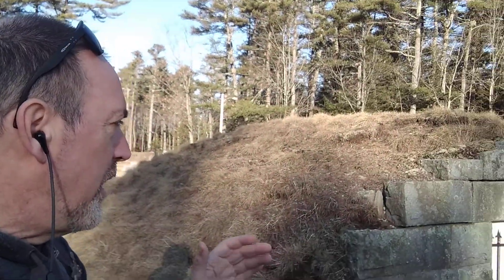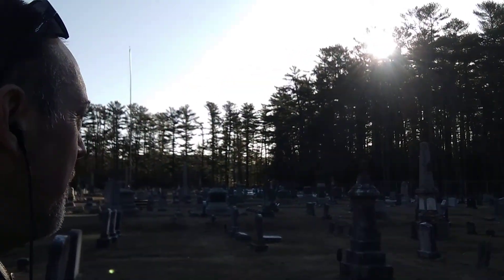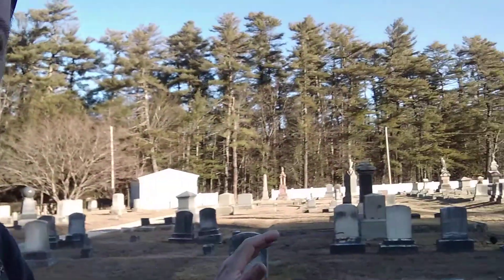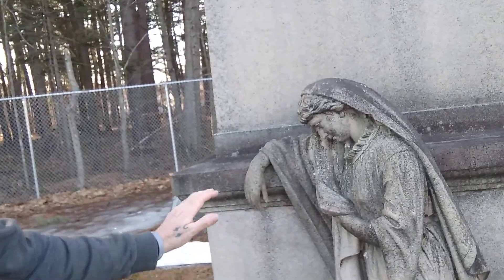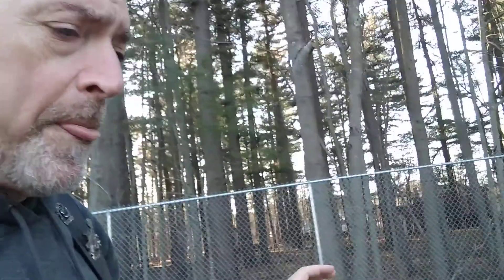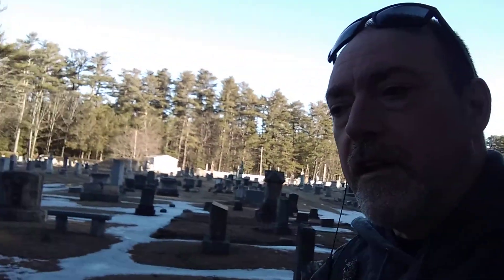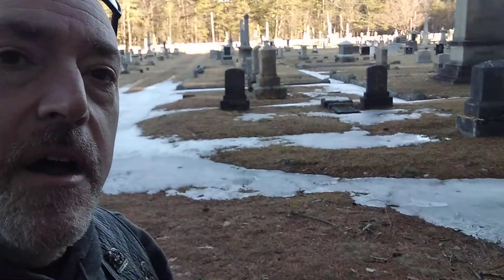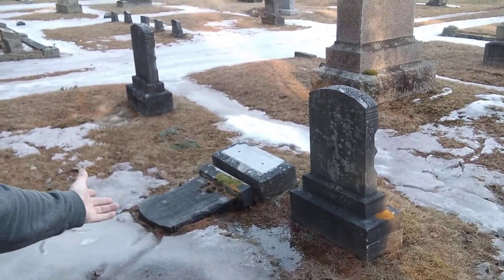Which grave stone will be the 1st to be touched?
I have visited hundreds of cemeteries along the entire east coast of the US and through out western Europe.  my tradition is to decide which stone will be the first I choose to touch at a grave yard I newly visit for the 1st time. first time bring recorded and documented